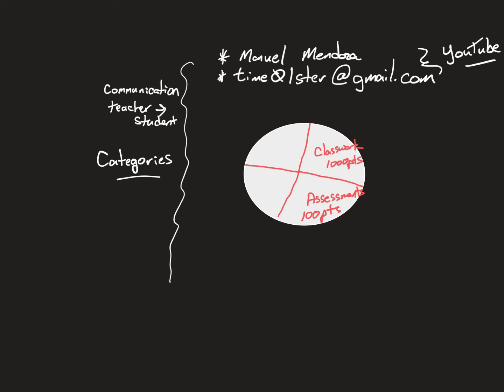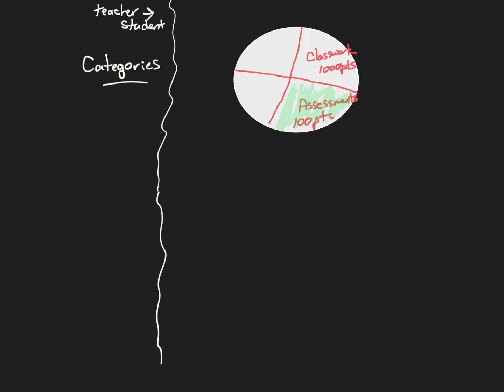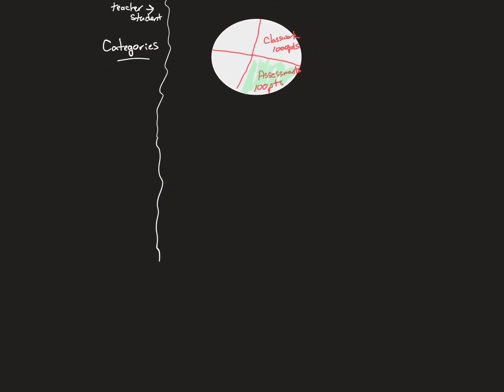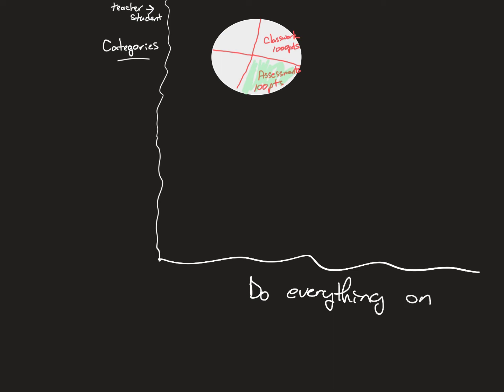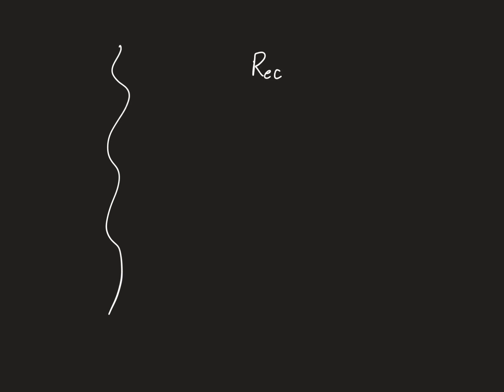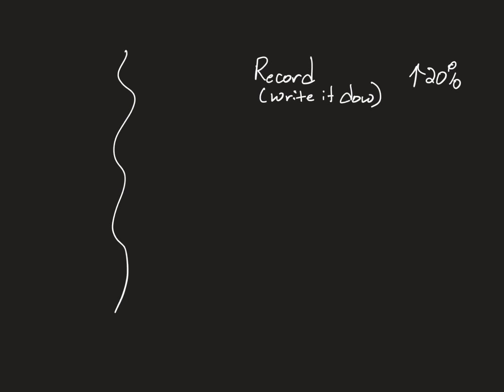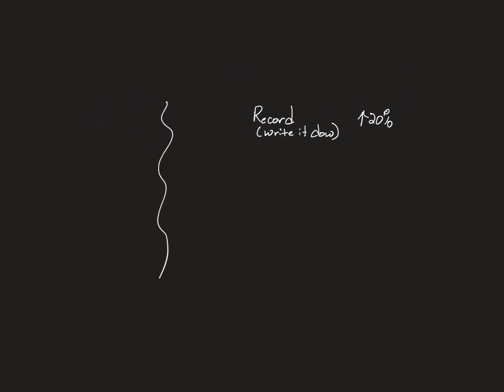August 15 notes